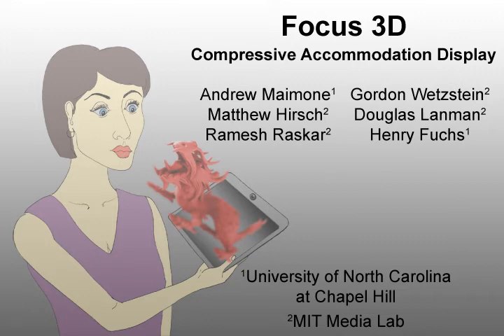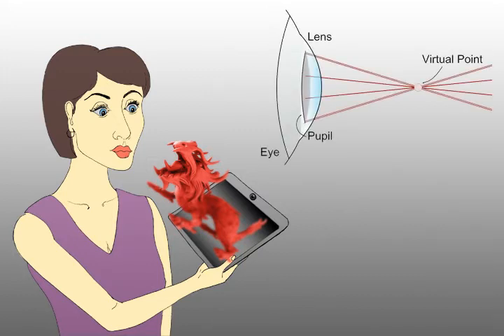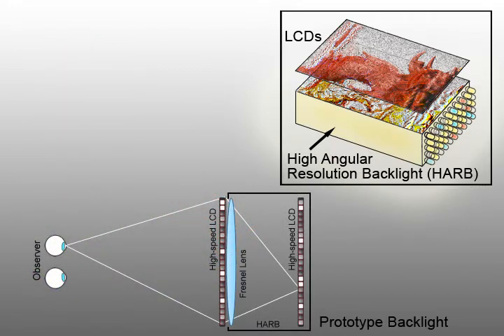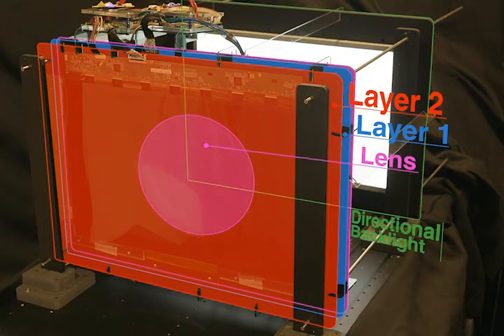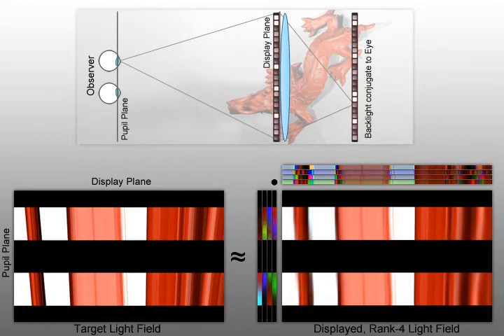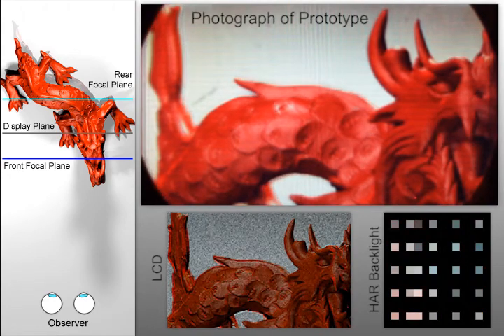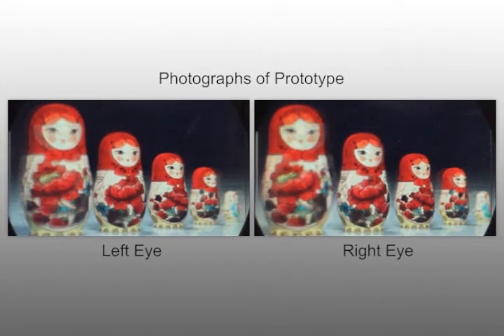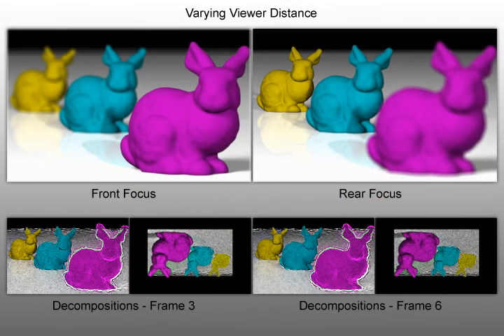Siggraph 2014: Focus 3D: Compressive Accommodation Display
We present a glasses-free 3D display design with the potential to provide viewers with nearly correct accommodative depth cues, as well as motion parallax and binocular cues. Building on multilayer attenuator and directional backlight architectures, the proposed design achieves the high angular resolution needed for accommodation by placing spatial light modulators about a large lens: one conjugate to the viewer's eye, and one or more near the plane of the lens. Nonnegative tensor factorization is used to compress a high angular resolution light field into a set of masks that can be displayed on a pair of commodity LCD panels. By constraining the tensor factorization to preserve only those light rays seen by the viewer, we effectively steer narrow high resolution viewing cones into the user's eyes, allowing binocular disparity, motion parallax, and the potential for nearly correct accommodation over a wide field of view. We verify the design experimentally by focusing a camera at different depths about a prototype display, establish formal upper bounds on the design's accommodation range and diffraction-limited performance, and discuss practical limitations that must be overcome to allow the device to be used with human observers.